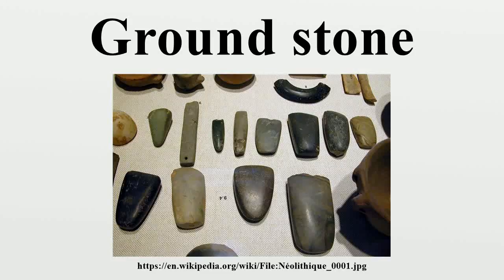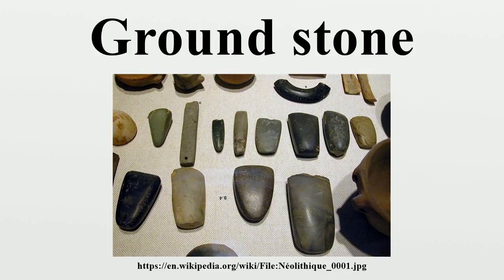Ground stone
In archaeology, ground stone is a category of stone tool formed by the grinding of a coarse-grained tool stone, either purposely or incidentally.Ground stone tools are usually made of basalt, rhyolite, granite, or other cryptocrystalline and igneous stones whose coarse structure makes them ideal for grinding other materials, including plants and other stones.

Image-Copyright-Info
Image-Copyright-Info